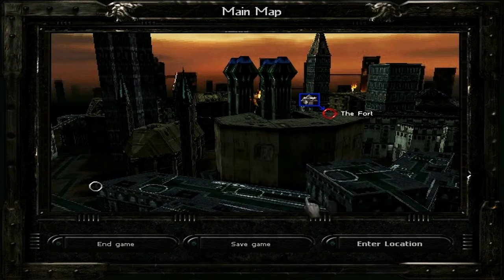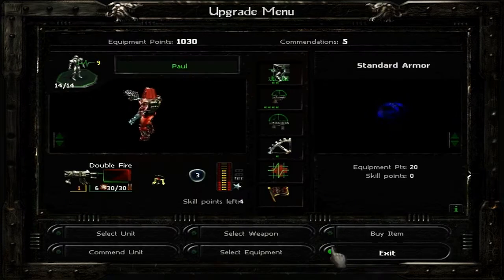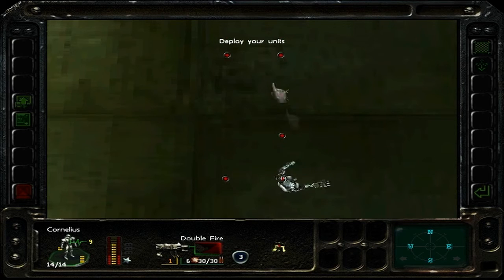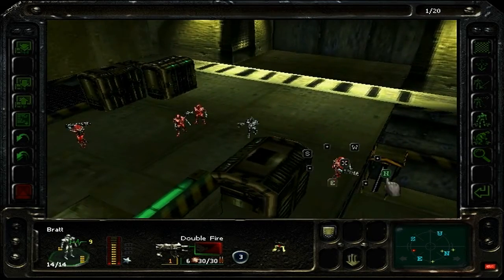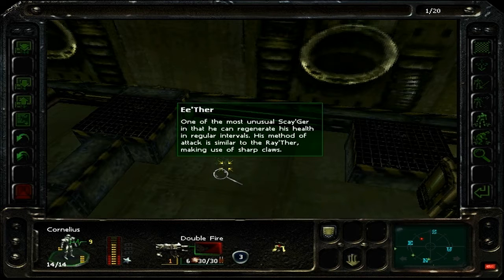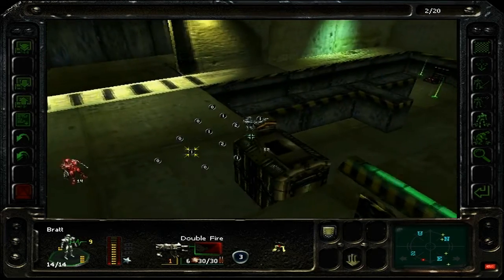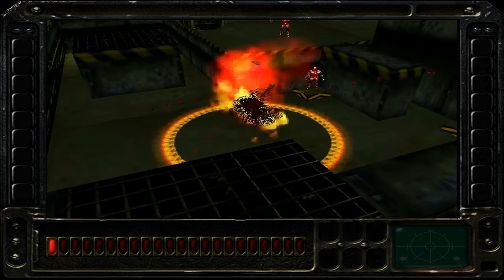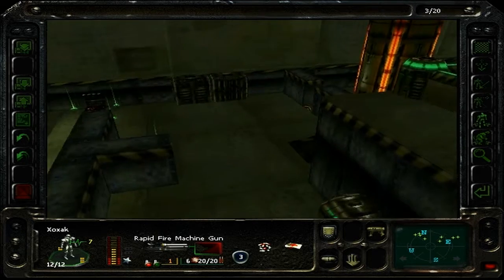Incubation Narrated Playthrough Mission 13: Under-City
Playthrough forum post